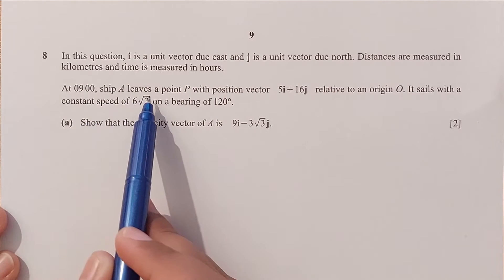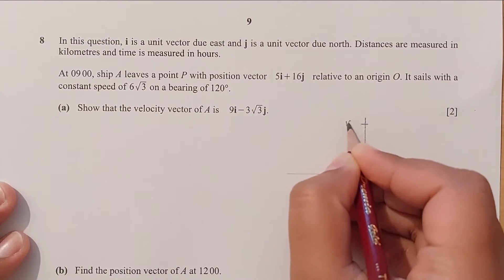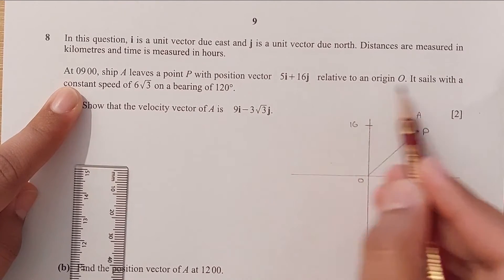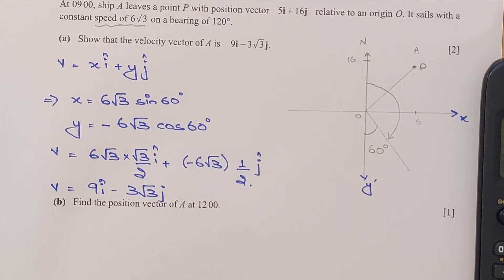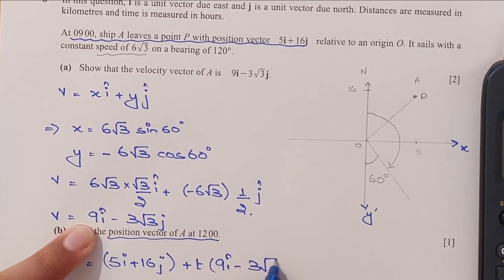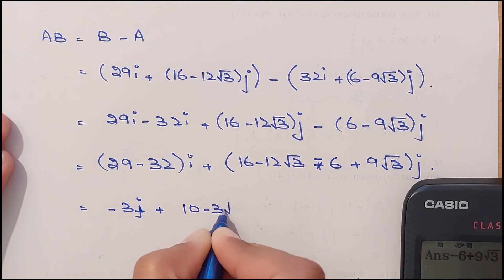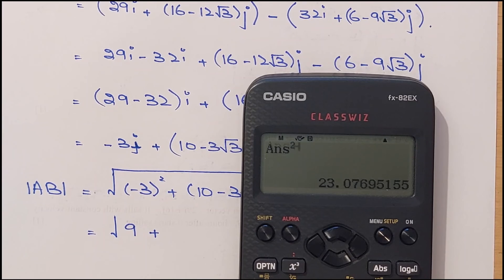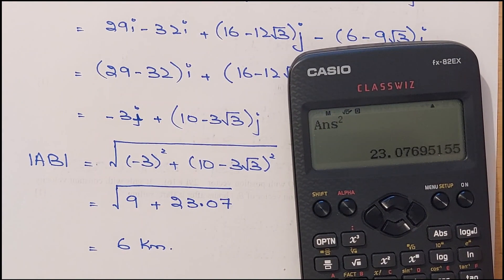O Level Additional Mathematics Paper 2 4037/21 May/June 2022 Q#8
This video will guide you the complete step by step solution of O Level Additional Mathematics Paper 2 4037/21 May/June 2022 Q#8